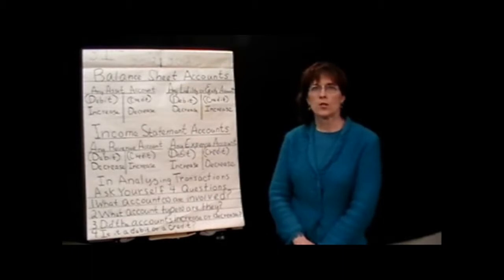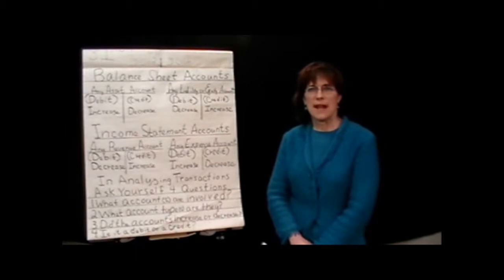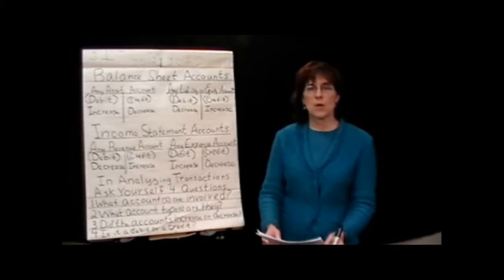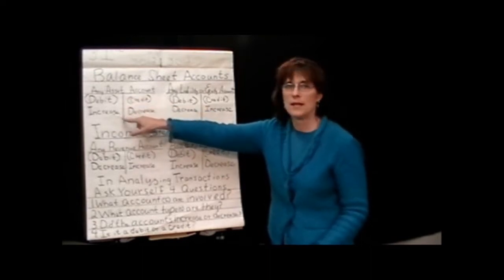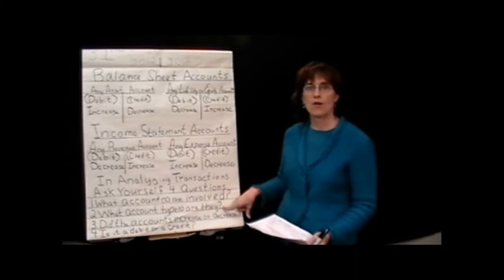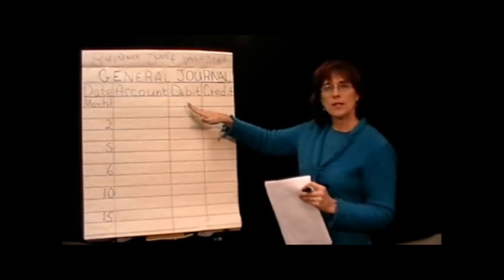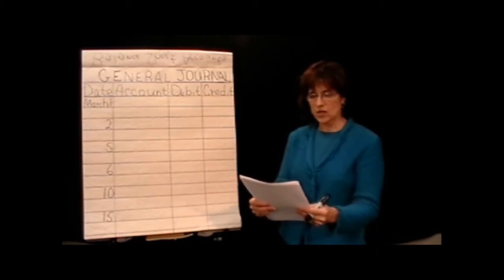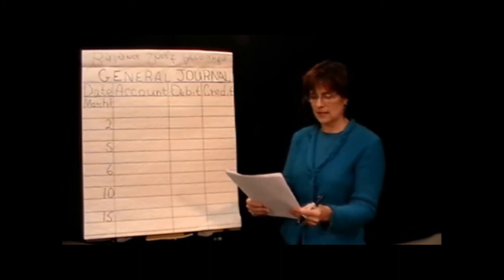Accounting Basics: Lesson 4 - Analyzing Transactions into Debit and Credit Parts - part 1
Lesson four teaches how to analyze transactions into debit and credit parts. In lesson four part one the five basic account types are reviewed and the rules of debit and credit are explained.